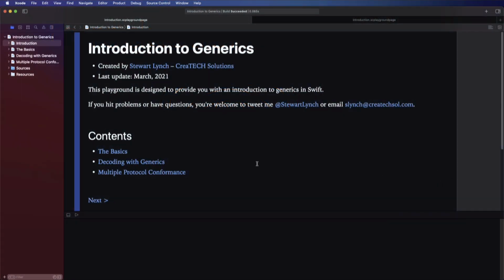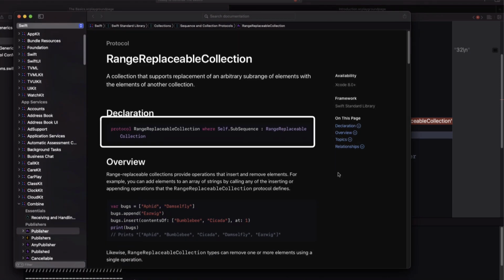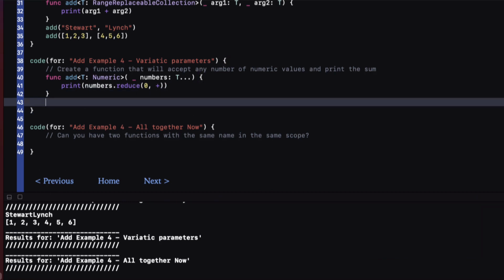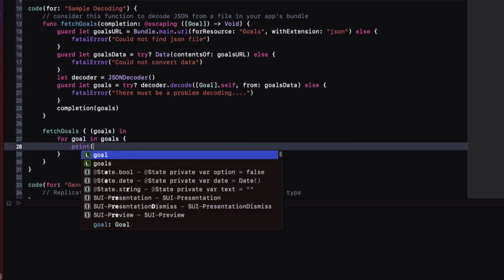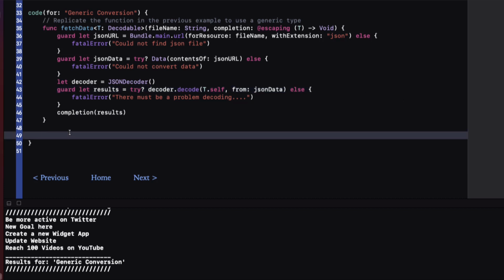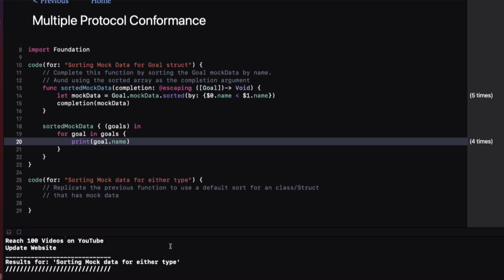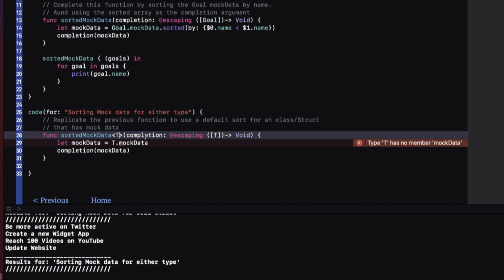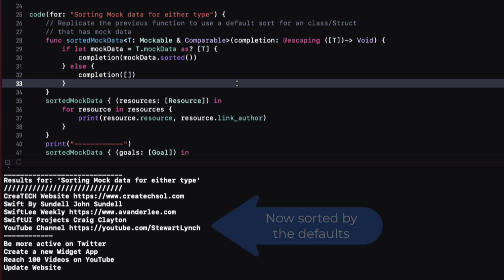Introduction to Generics in Swift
Generic code enables you to write flexible, reusable functions and types that can work with any type, subject to requirements that you define. You can write code that avoids duplication and expresses its intent in a clear, abstracted manner.
I n this video we are going to take a look at how you can get started writing your own generic, reusable functions.
We will cover the basics before we explore a couple of different, practical examples.

Table of Contents:
0:00 Introduction
1:20 The Basics
8:36 Decoding with Generics
15:32 Multiple Protocol Conformance

Sorted Higher Order Function
   https:// youtu.be/TnbAABxVq5w